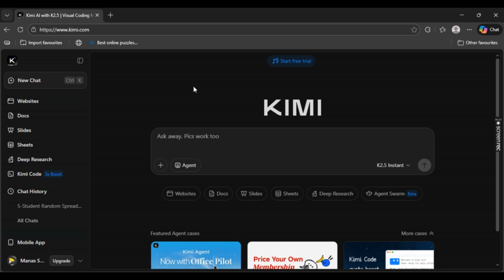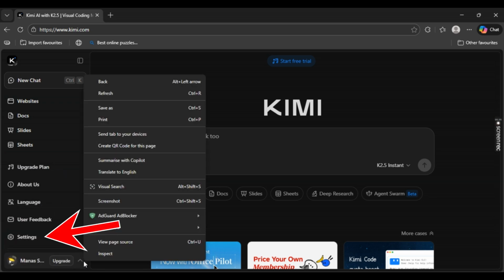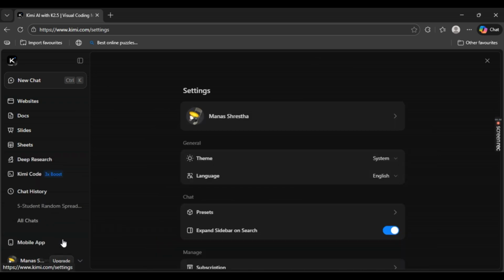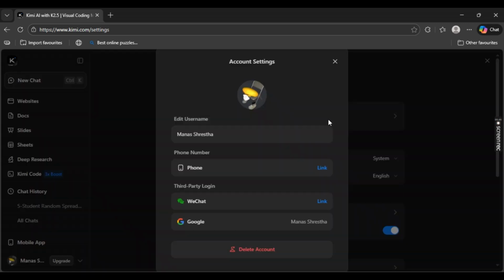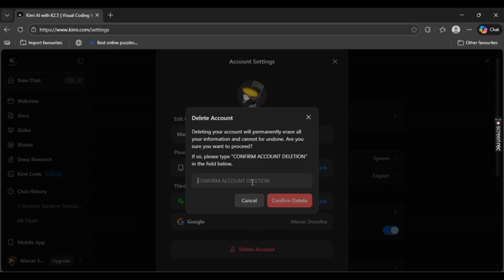How to Delete Account in Kimi AI 2026?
Learn how to delete your account in Kimi AI safely and securely. This step-by-step tutorial shows you how to remove your account, clear all personal data, and ensure your information is permanently deleted from the platform.